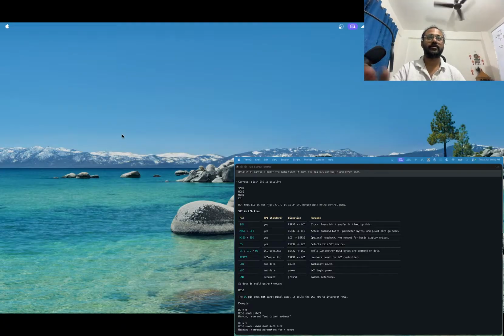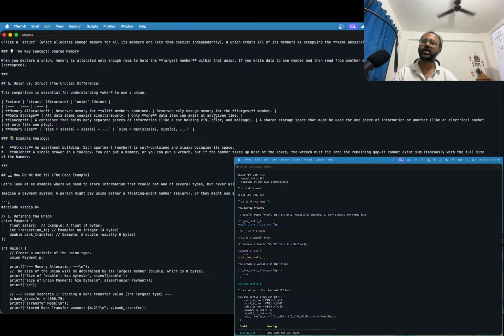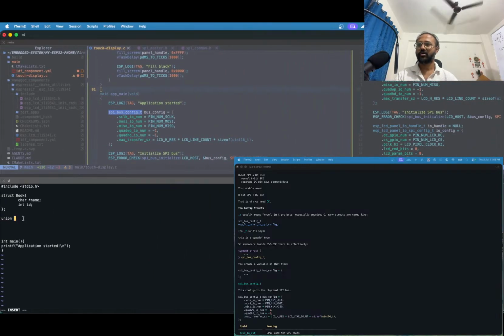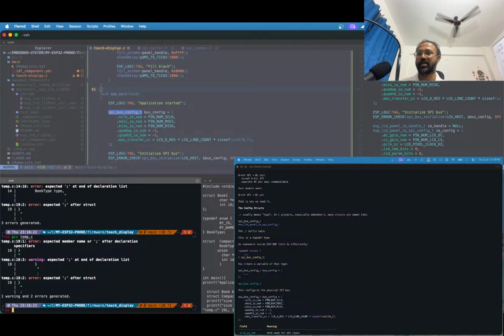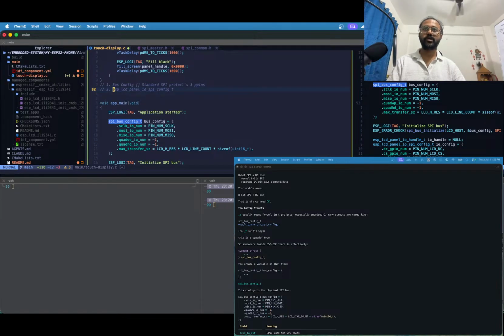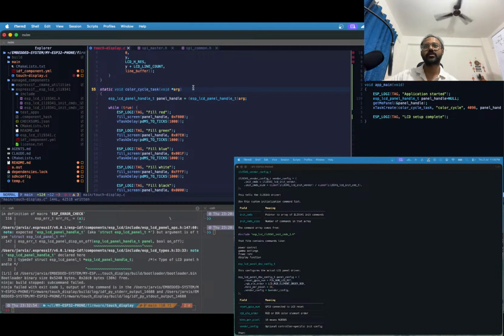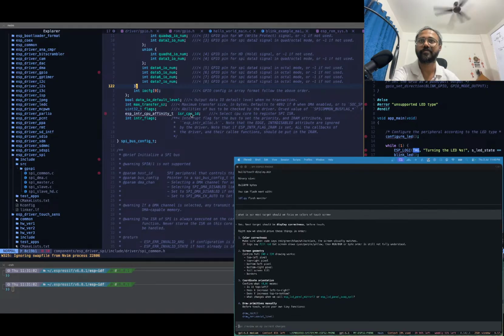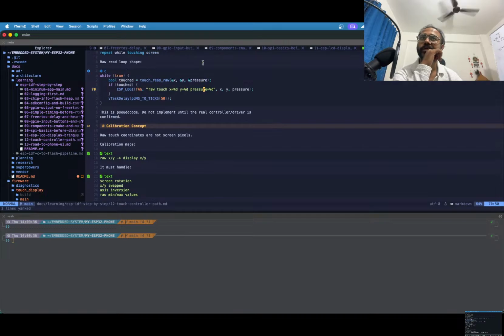From Software Developer to Embedded Developer | ESP32-S3 Firmware Journey 0x03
In this stream, I start my embedded systems journey with the ESP32-S3 N16R8 board.

I come from a software development background and recently started learning C seriously. In this session, I explore what the ESP32-S3 actually is, what N16R8 means, how firmware works, and how ESP-IDF sits between our C code and the raw hardware.

We go through the mental model of:

* Firmware vs normal software
* ESP32-S3 chip vs module vs development board
* What flash and PSRAM mean
* How ESP-IDF is structured
* What `app_main()` really means
* How GPIO, UART, I2C, SPI, Wi-Fi and FreeRTOS fit together
* How ESP-IDF drivers eventually talk to hardware registers
* How a simple C function can change real voltage on a physical pin

This is not a polished tutorial. This is a real learning stream where I am trying to understand embedded systems from first principles as a C programmer.

Topics covered:
ESP32-S3, ESP32-S3 N16R8, ESP-IDF, embedded C, firmware, FreeRTOS, GPIO, UART, I2C, SPI, IoT, hardware registers, microcontrollers, raw hardware, and firmware development.

My goal is to become extremely strong in embedded systems, IoT, robotics, mechatronics, firmware, and low-level C programming.

Follow along if you are also a software developer trying to enter embedded systems from scratch.